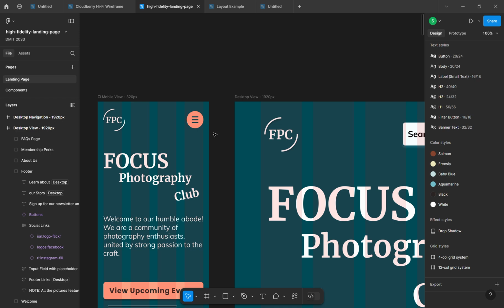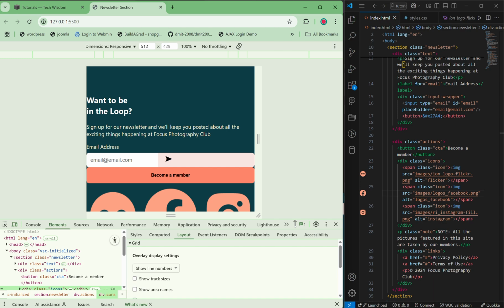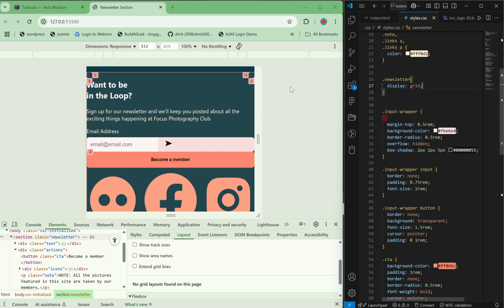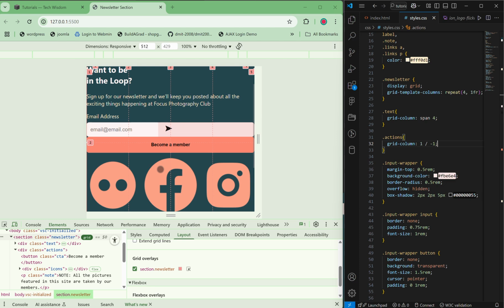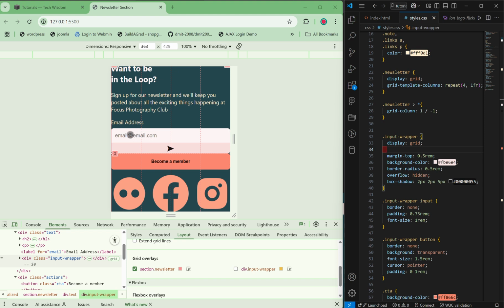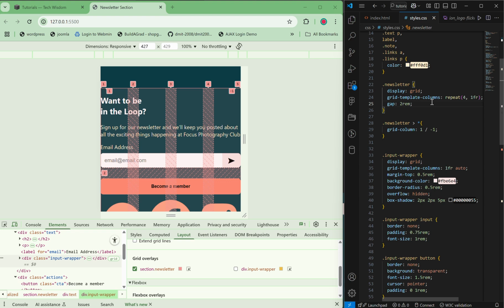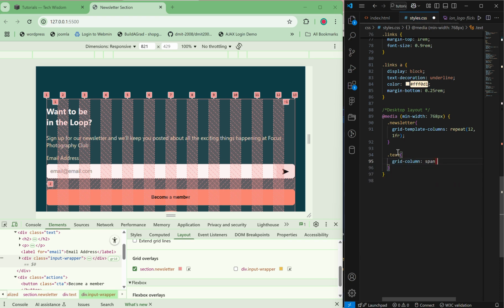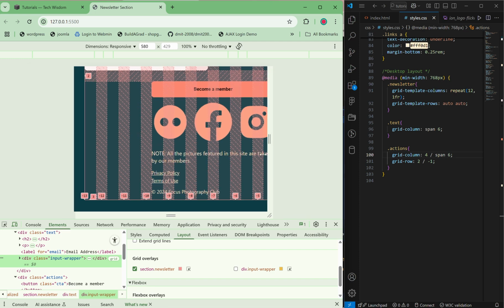Grid column Layout Basics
This is all about the CSS Grid Layout system